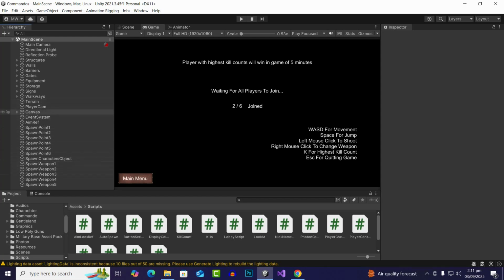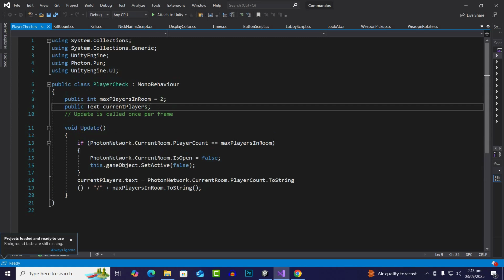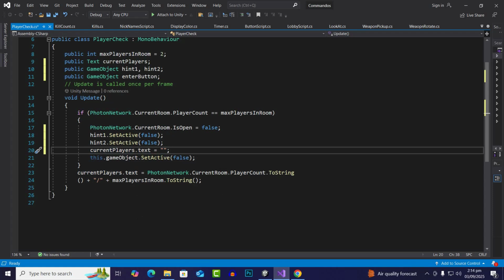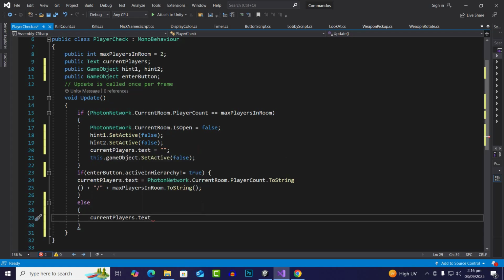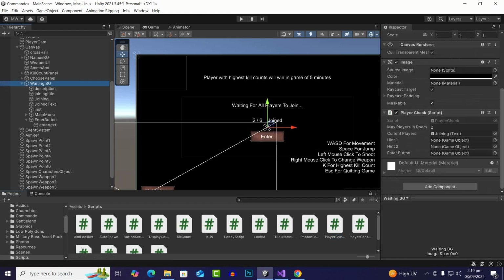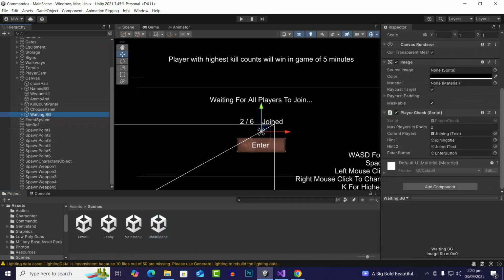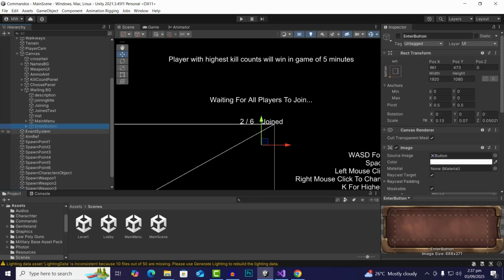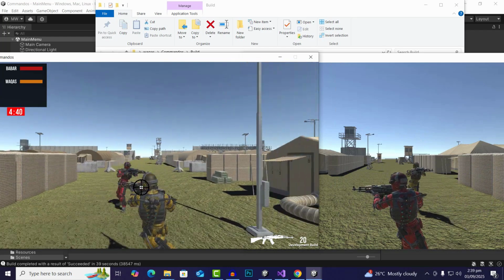Enter Button To Enter In Game #33 | TPS Multiplayer Game Development in Unity with Photon (PUN)